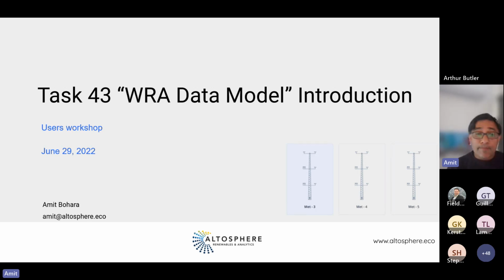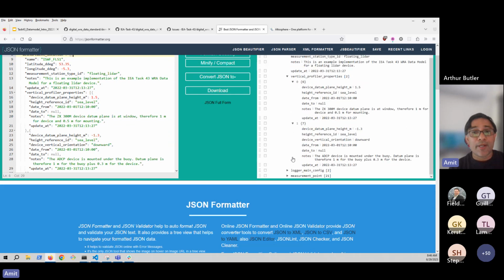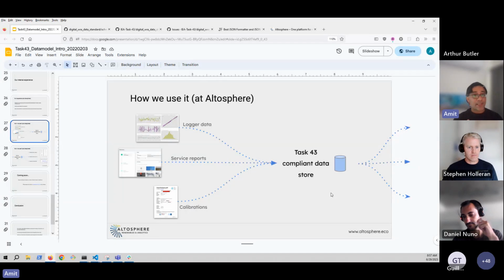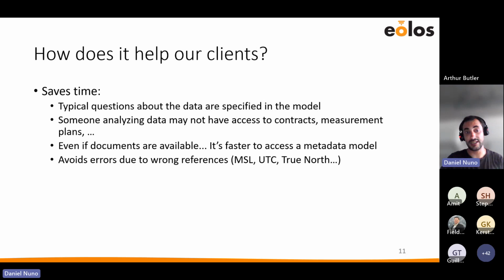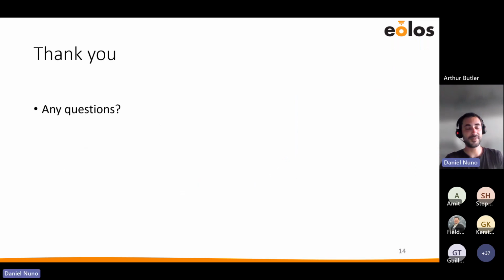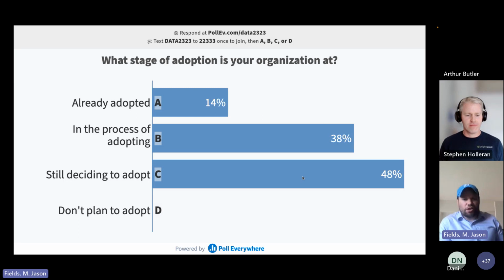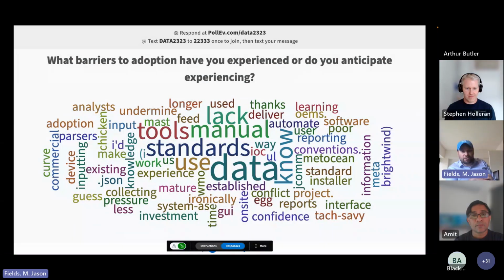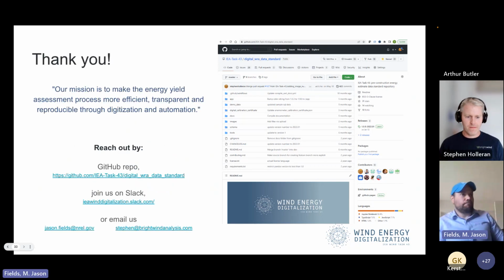June 2023 - Part 2 - WRA Data Model User Workshop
This workshop in June 2023 shed some light on how different organisations are implementing or using the WRA Data Model in the Industry Success Stories session. This was followed by tutorials on how to create a WRA Data Model formatted JSON file and a demonstration of how it can be used in a floating lidar context.

In part 2 we focused on the industry success stories from the following speakers with some active discussions from the audience:

1. Amit Bohara (Altosphere) - detailed introduction to the WRA Data Model and reasons why (00:00)
2. Daniel Nuno (Eolos) - how Eolos are using the WRA Data Model for floating lidar with Jupyter Notebook examples (25:55)
3. Jason Fields (NREL) - survey questions and open discussion (57:30)